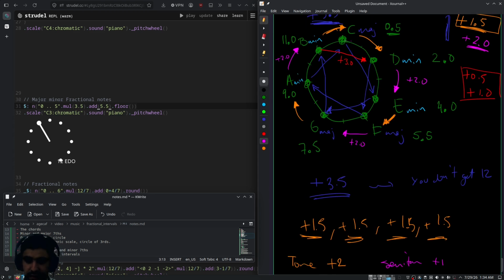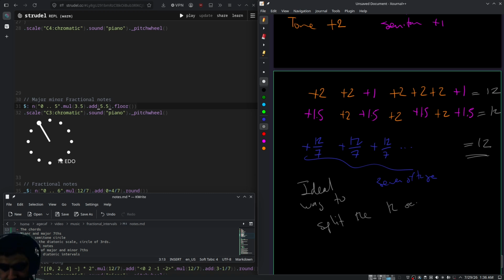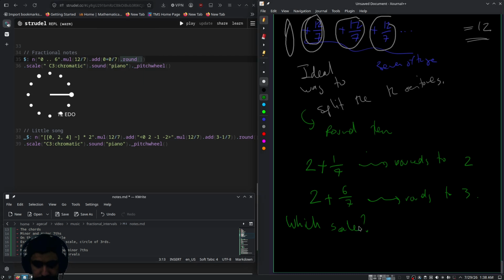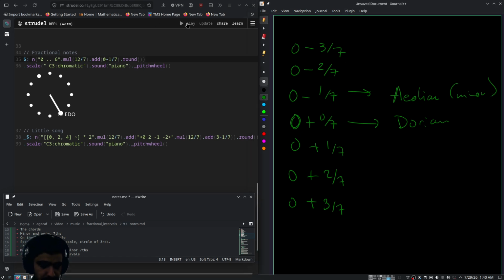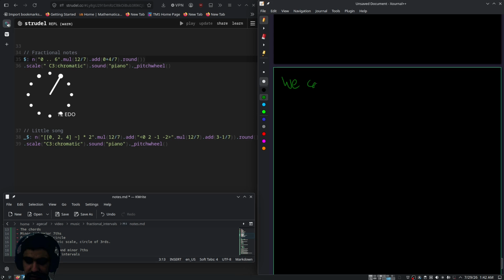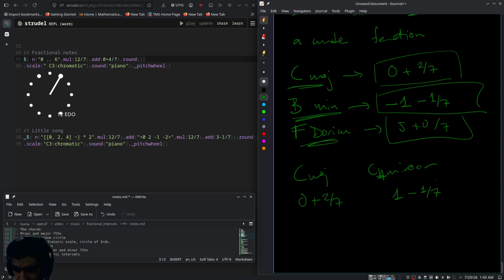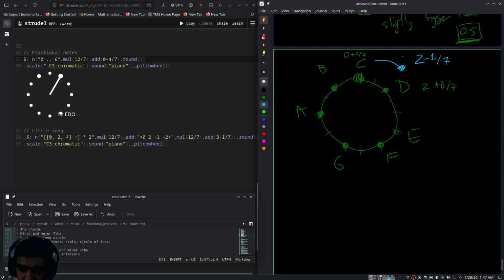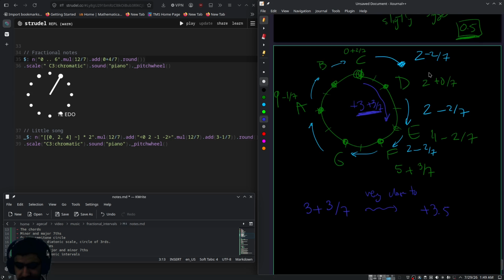Music and Numbers (Part 7): The Diatonic Fractional Notes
In this final part of the video series, we take the ideas of the previous part (dividing notes by two), and take it even further by dividing by 7.

Spoilers; this ends up giving us the diatonic modes!

So if the previous method let us differentiate between major and minor, this one is granular enough we can differentiate between Dorian and Aeolian.

Once again, this is all within the 12 tone equal temperament, but the ideas can be applied to other equal divisions of the octave, you just need to divide by the number of notes in your scale.

0:00 Intro
0:47 Splitting 12 in 7 parts?!
3:29 An experiment...
4:47 Which scale do we get?
6:03 Starting with a different fractional value.
6:59 Scales!
10:41 Intervals.
15:29 Conclusion.